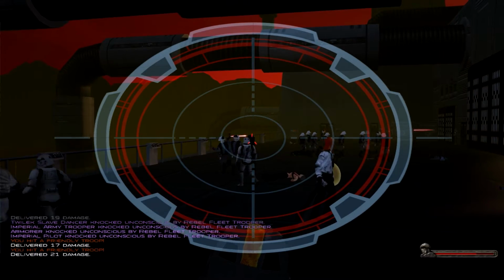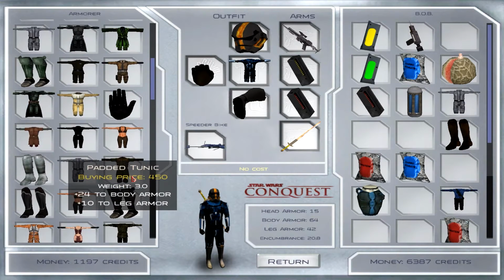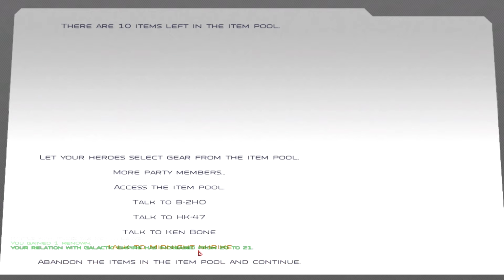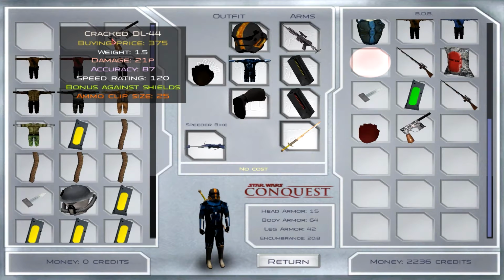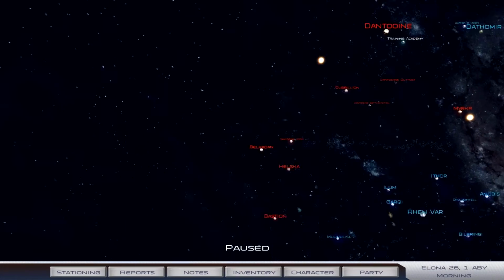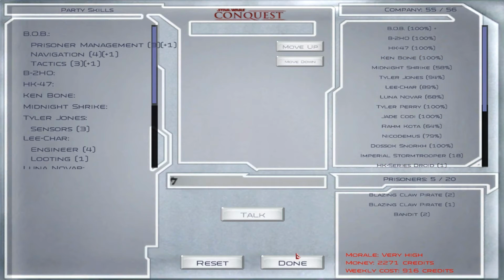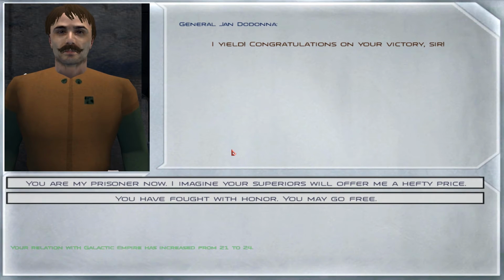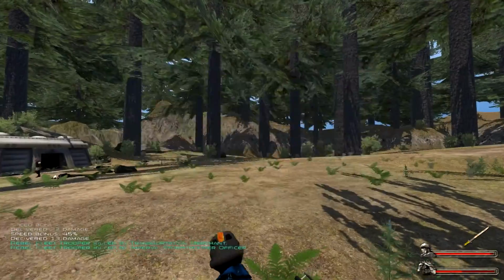[6] Cheater, Cheater, Pumpkin Eater - Star Wars Conquest Droid: M&B Warband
A long time ago, in a galaxy far, far away.  A droid named B.O.B. was rolled off of the assembly line and took up arms in the name of his masters.  Follow his exploits as he spreads his programming across the galaxy!